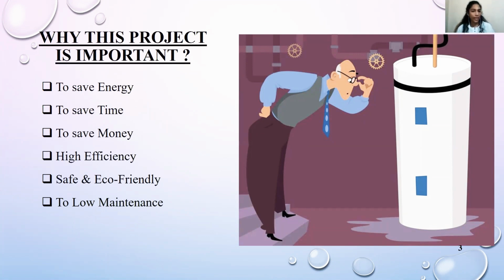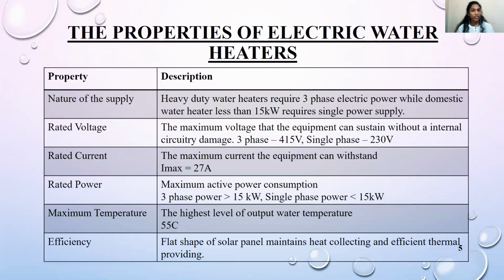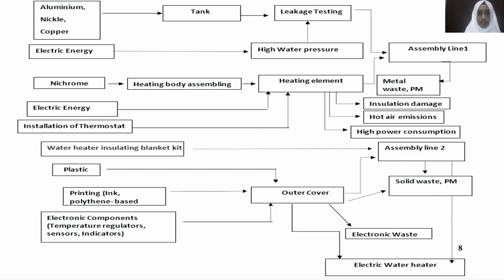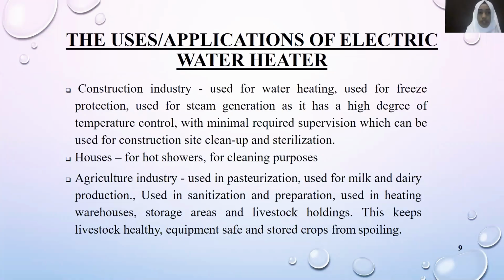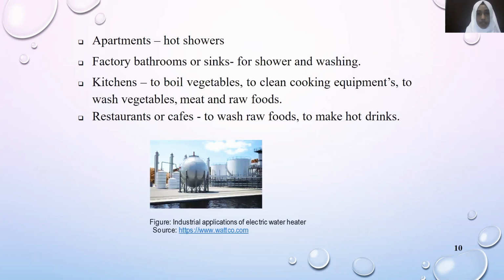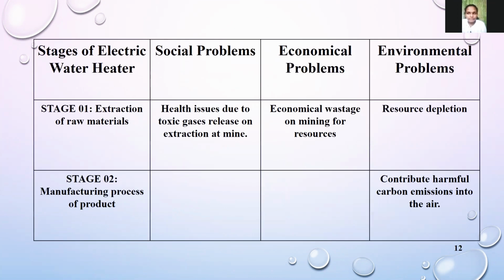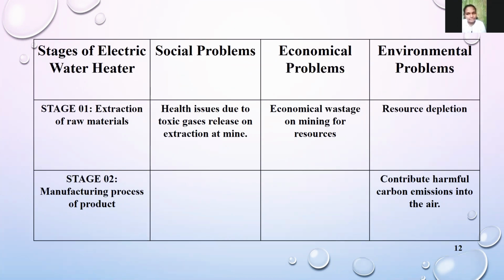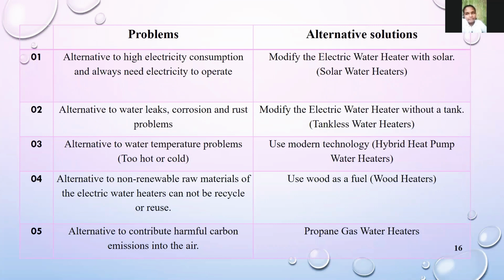An alternative solution for Electric water heater__ Group no 45